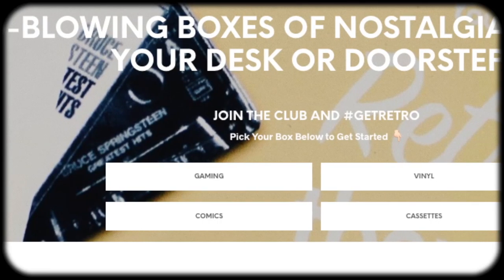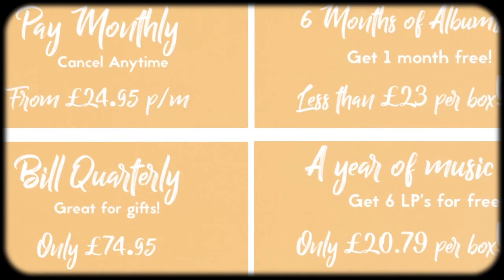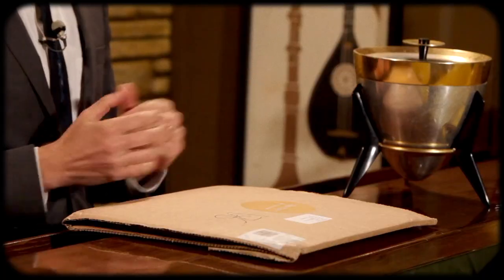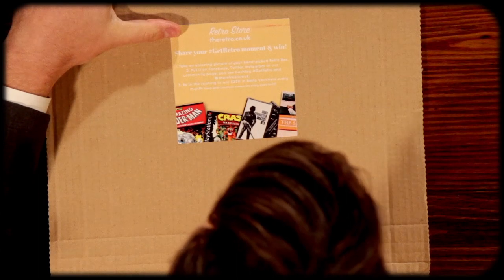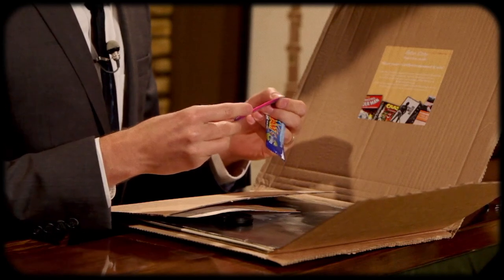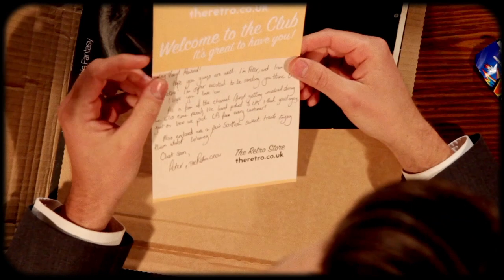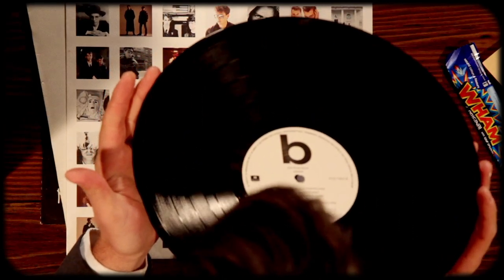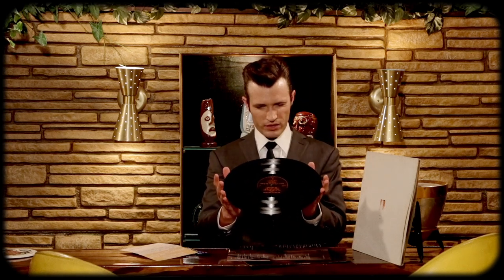The Retro Store Monthly Vinyl Box overview / review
The Vinyl Geek checks out The Retro Store monthly vinyl box. The Retro Store let’s you choose from vinyl, cassettes, video games or comics and they hand pick a new box full of goodies each month.

Vinyl Rewind is your home for vinyl related content on YouTube. Each week, new uploads feature vinyl-based music reviews, artist interviews, contests, cocktails and collecting tips, for both the novice and expert collectors. Vinyl Rewind is dedicated to preserving an analogue lifestyle in the digital age.
Watch-Listen-Learn